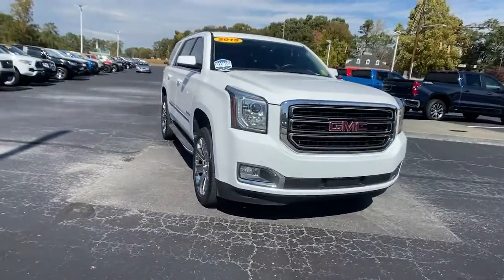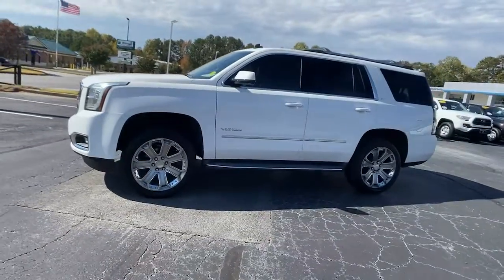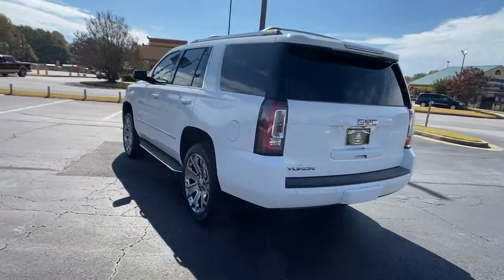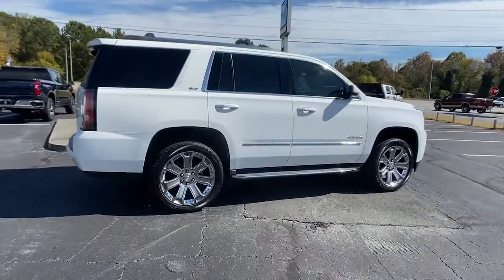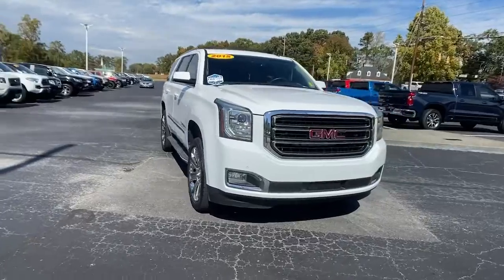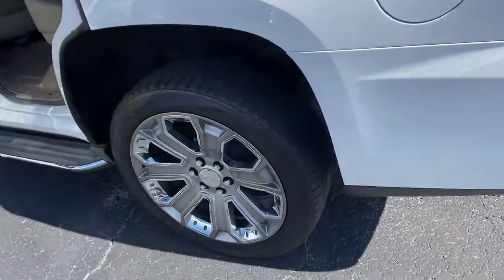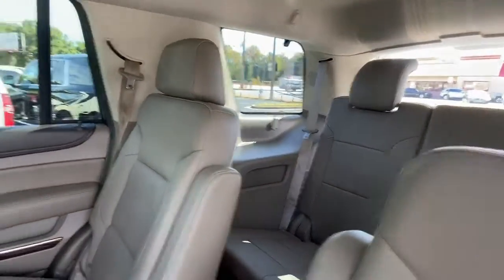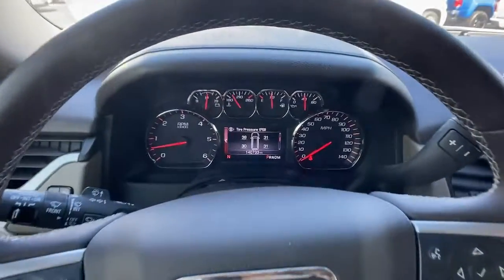2015 GMC Yukon Carrollton, Bremen, Newnan, Franklin, Atlanta, GA P4605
Summit White Used 2015 GMC Yukon SLT available in Carrollton, Georgia at Mike Bell Chevrolet. Servicing the Bremen, Newnan, Franklin, Atlanta, GA area.

1200 N. Park St

Save big bucks on the bargain of a deal. Loaded pre owned Yukon for sale at Mike Bell Chevrolet. Come check out this used SUV today.BUY ONLINE-TEXT-EMAIL-CHAT-WE MAKE THE BUYING PROCESS EASY AS 1-2-3.SERVICE RECORDS AVAILABLE, LEATHER INTERIOR, HEATED SEATS. Recent Arrival! At Mike Bell Chevrolet, you'll be impressed every step of the way, from how we interact with every customer to the efficiency with which we provide our expert service. When you bring us your business, you can count on quality care from people who truly understand the ins and outs of your Chevrolet.
AUDIO SYSTEM  8 DIAGONAL COLOR TOUCH SCREEN NAVIGATION WITH INTELLILINK  includes New text message alerts and Siri Eyes Free functionality through voice command  AM/FM/SiriusXM/HD with USB ports  auxiliary jack  SD card slot  Bluetooth streaming audio for music and most phones  hands-free smartphone integration  Pandora Internet radio and voice-activated technology for radio and phone  and an articulating screen with hidden storage.